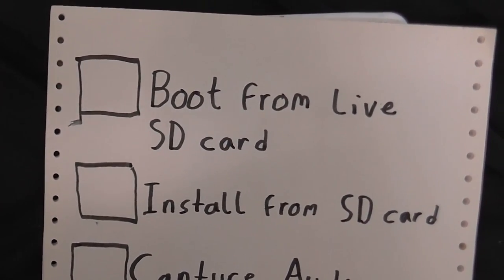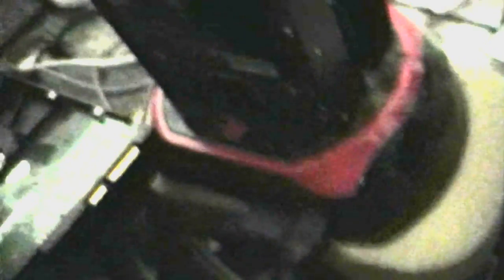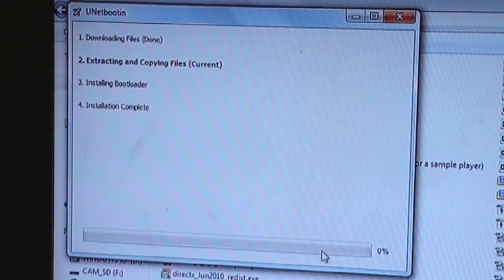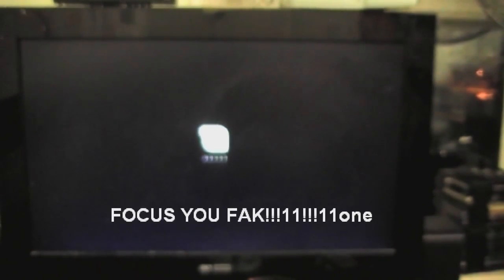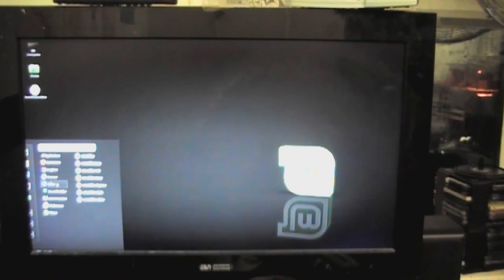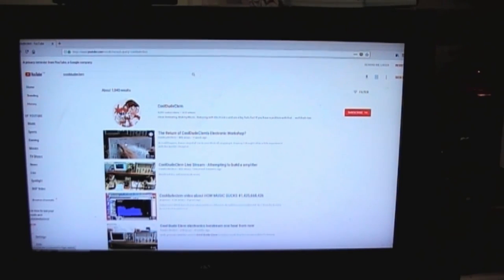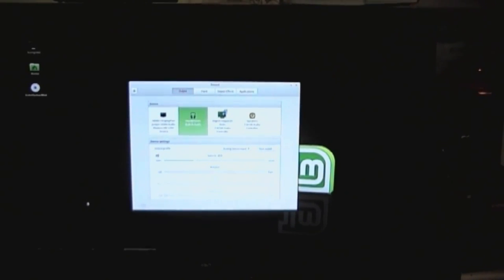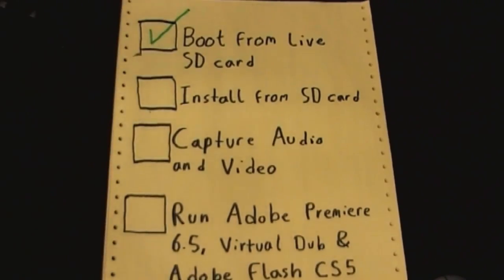Adventures in Linux Mint 18.3 pt 1 - will it run from a live SD card?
Well, I thought I would venture into the world of Linux again.  In this video I try and boot it from a SD card instead of a USB thumb drive, mainly because I have lost all but one of my USB drives, and nowhere around here sells blank DVDs anymore. The only USB drive I could find only has 1GB capacity, witch is just not enough, so attempting do do this from an SD card it is.

In the next video I will see if I can install from the SD card.

What I want to eventually do is ditch Windows and do everything in Linux ... IF (and that's a big IF) I can get certain things working on it.